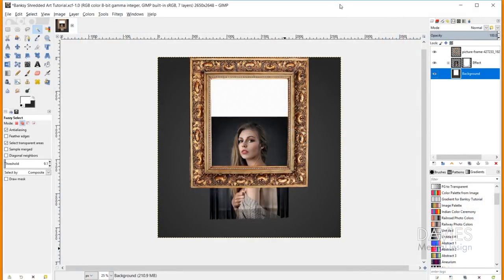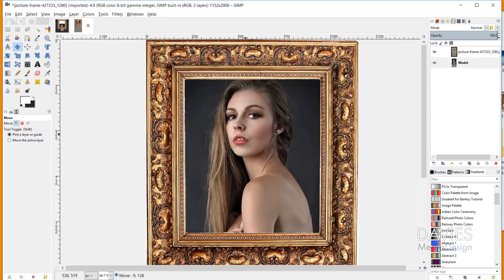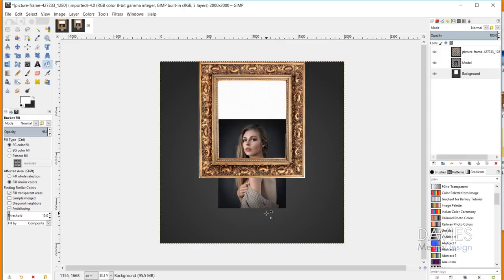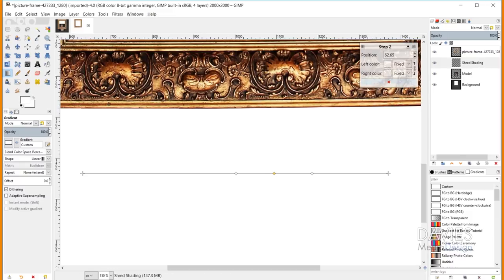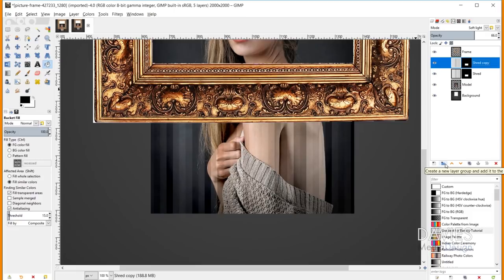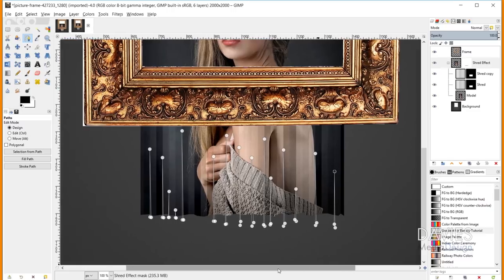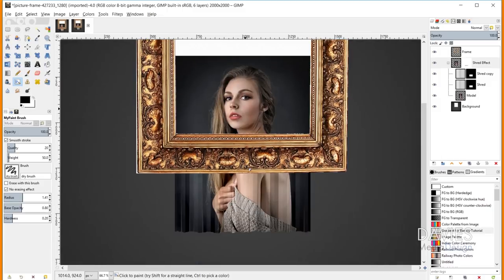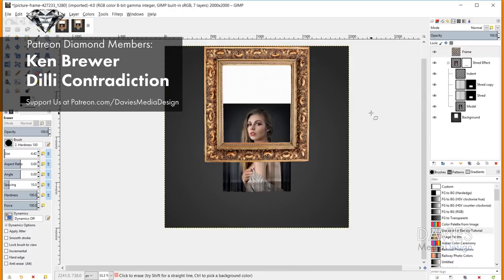GIMP 2.10 Tutorial: Shredded Portrait Photo Manipulation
In this GIMP 2.10.8 Photo Manipulation tutorial, I show you how to create a Banksy-inspired shredded portrait composition. I use a combination of layer modes, transformation tools, the paths tool (known as the Ken Brewer paths tool on my channel), and layer masks to create this effect. The final result is a picture frame hung on a wall that is shredding the photo inside.

This is a great tutorial for beginners wanting to learn this free photo manipulation and photo editing program. GIMP is a Photoshop alternative and is completely free!

Ken Brewer
Dilli Contradiction

BashMurals
commodore256
Cedric Debono
Jamie Fraser
Judd West

Stephanie Paynter